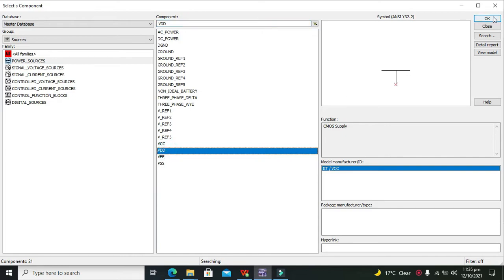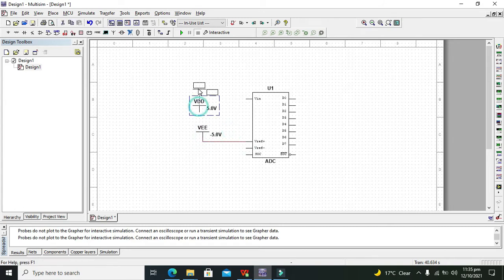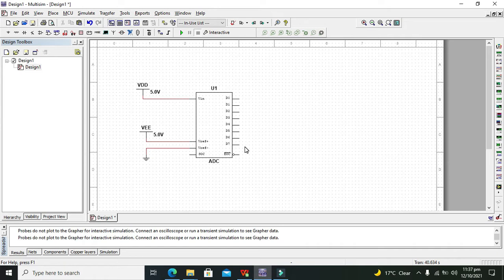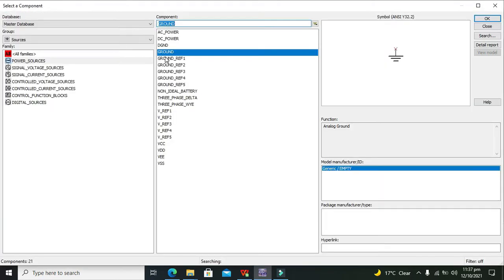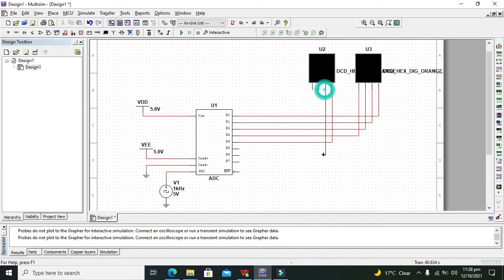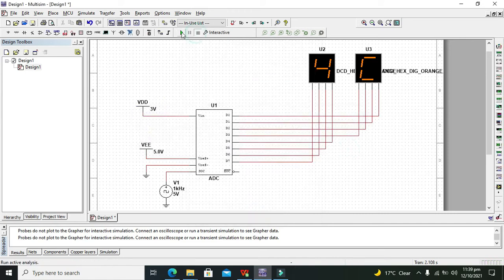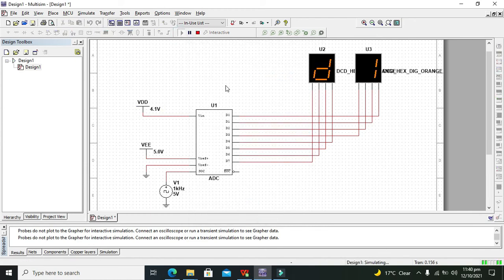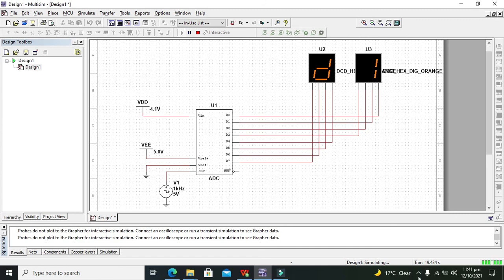simulation of ADC in multisim | Analog to digital converter in multisim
1. simulation of ADC in multisim.
2. Analog to digital converter in multisim.
3. how to make an ADC within multisim.